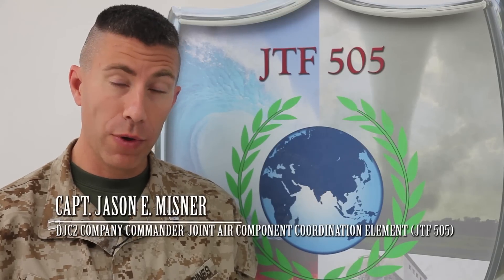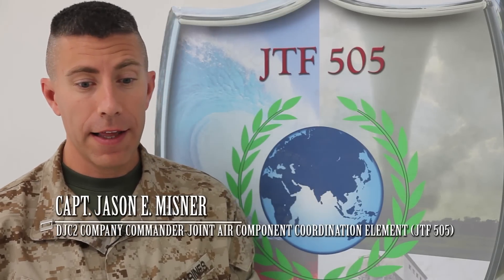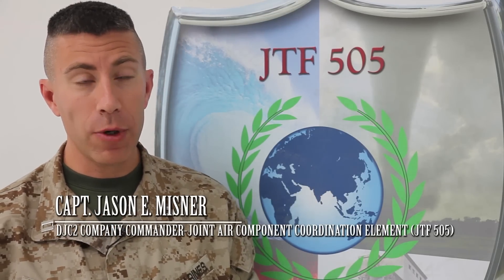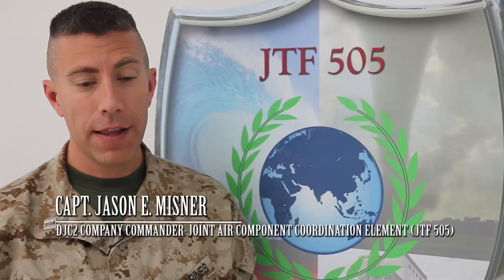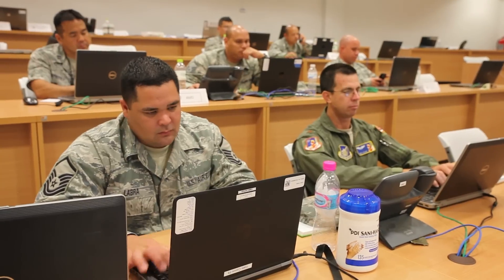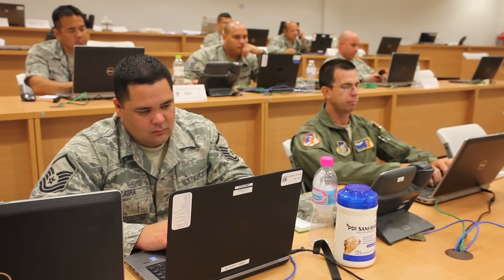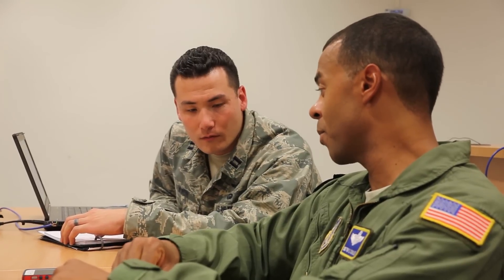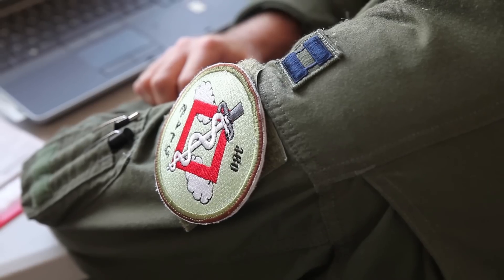Deployable Joint Command and Control system provides critical capabilities for Joint Task Force 505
The bilateral Joint Task Force 505 appointed to aid victims of earthquakes in Nepal use the Deployable Joint Command and Control system (DJC2) to communicate with commanders and effectively use personnel and resources. The DJC2 system is comprised of all equipment that allows JTF 505 to communicate and operate.